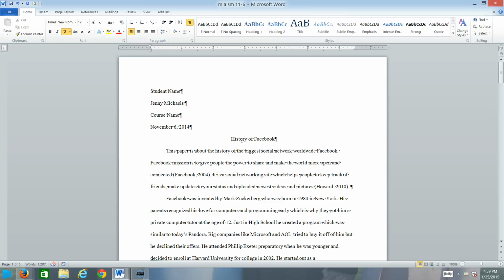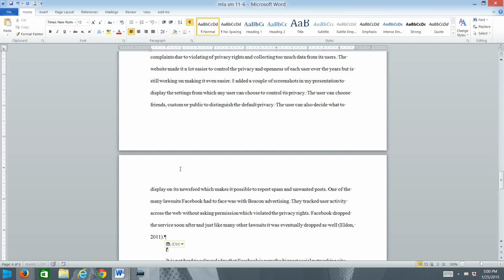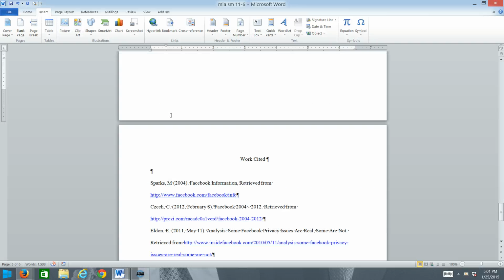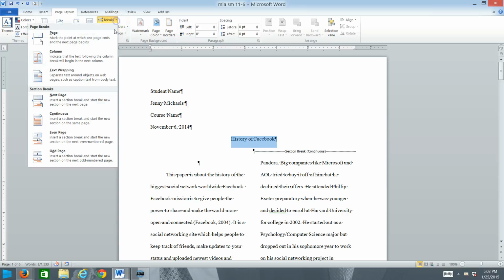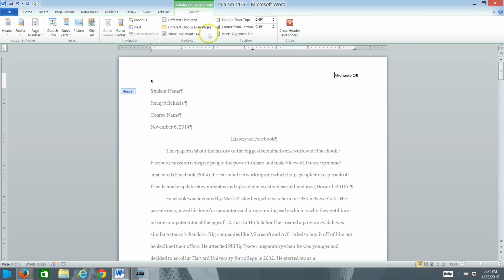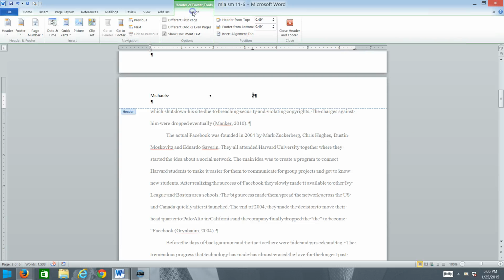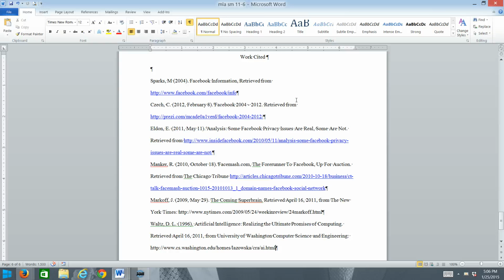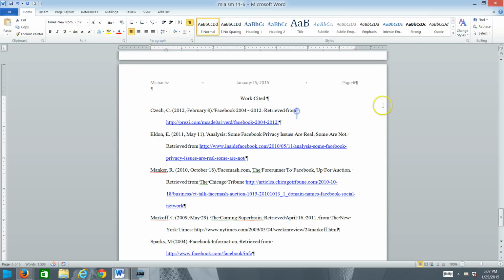Page Breaks, headers and indents